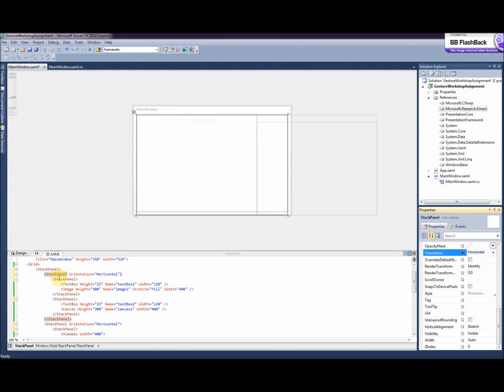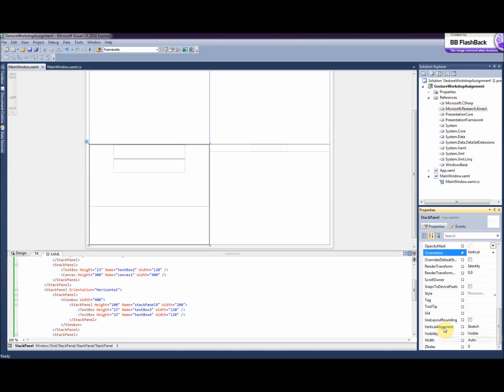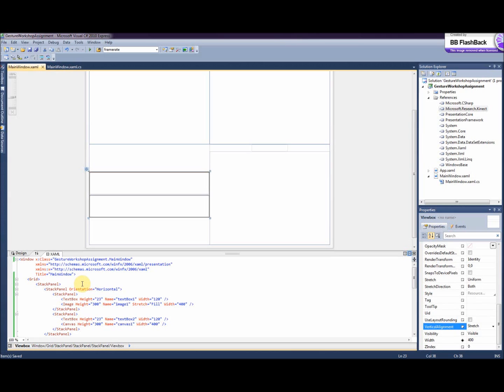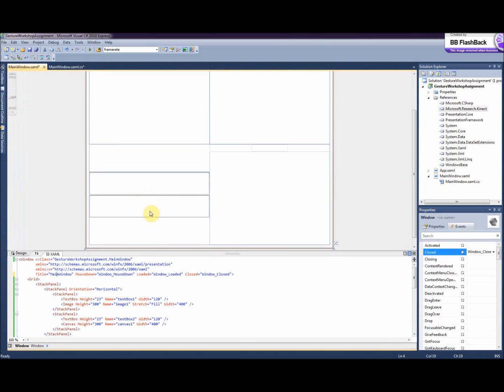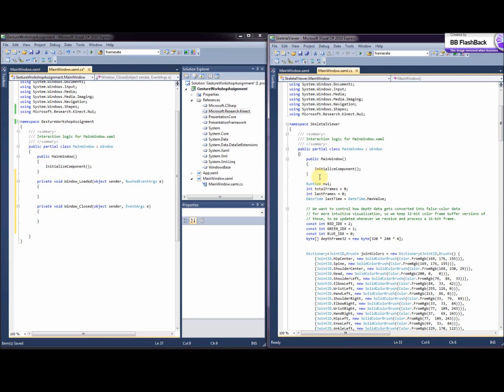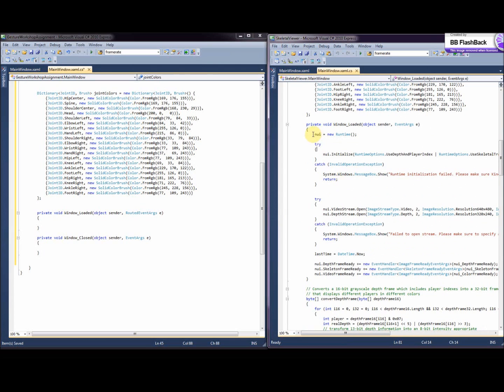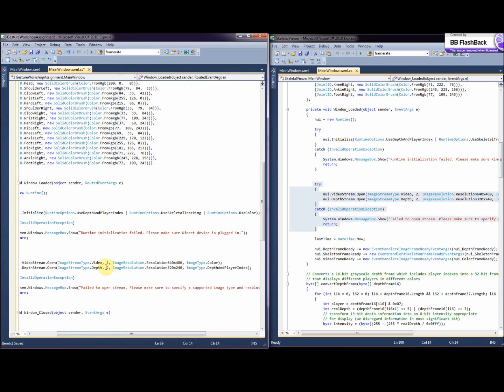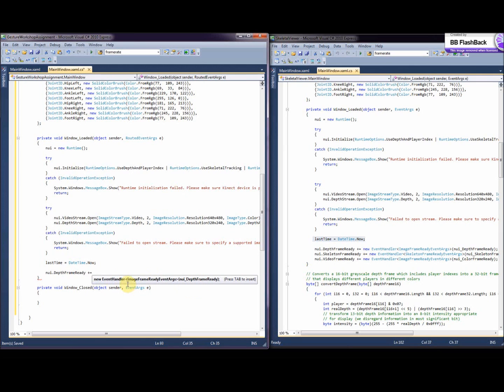CS4201 KinectWorkshop2 Part3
Kinect Programming Workshop - Introduction to WPF - Professor Zhao (National University of Singapore) - Part3